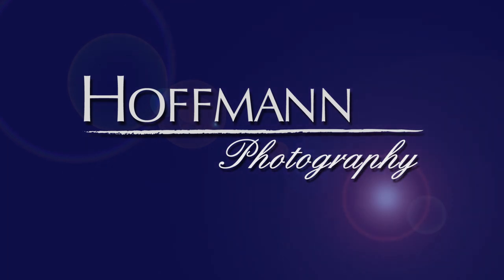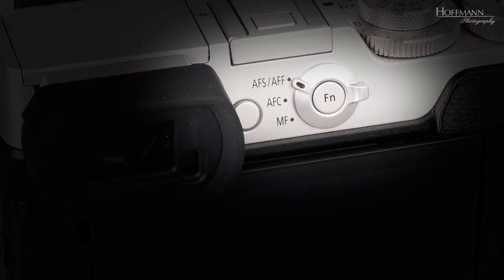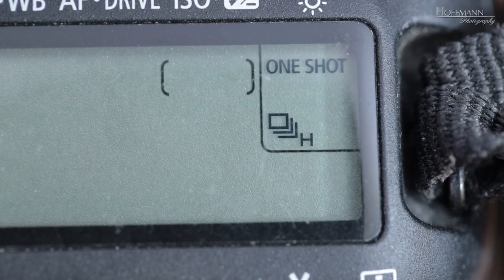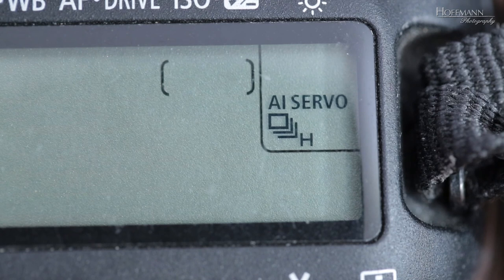Quicktip For Handheld Close-up and Macro Photos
Here is a quick tip to improve the sharpness of hand held close-up and macro photos.